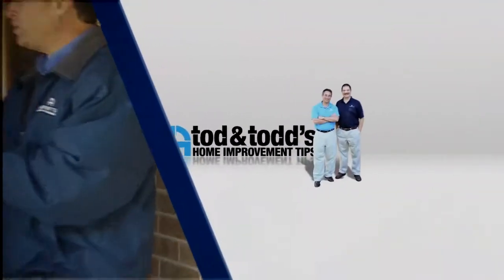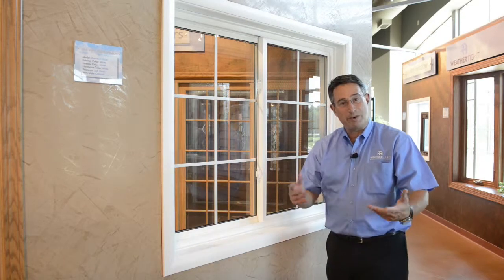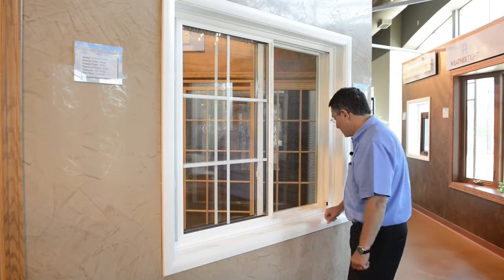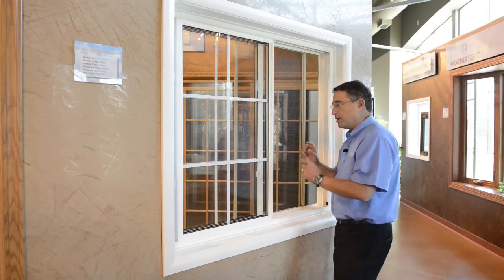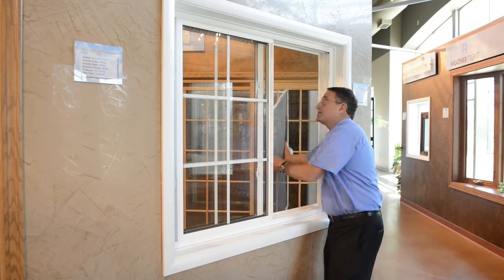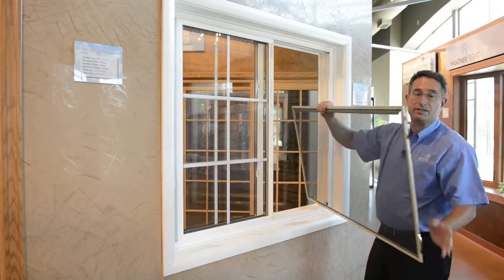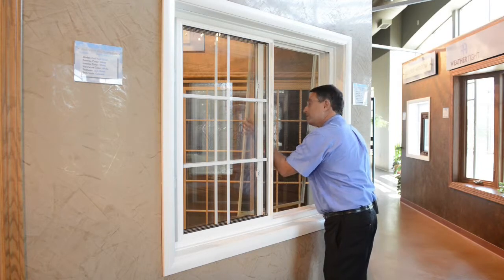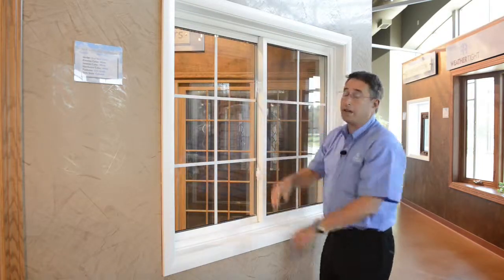How to Remove a Screen from a Sliding Window | Weather Tight Corp.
It’s important to know how to remove a screen from your windows if they need to be cleaned, repaired, or replaced. If you’re unsure how to remove a screen from your sliding window, let Tod show you how.

Removing a screen from your sliding window is really very simple. Just a few basic steps help you snap the screen out, or pop it back in.

Time Stamps:
0:14 – First step, unlock the sliding window
0:20 – Next step, lift the latch to remove the screen
0:30 – Next, unlock the spring-loaded clip on the screen
0:43 – How to put the screen back into the frame once you’re done cleaning or replacing it
0:59 – Close and lock the window to ensure the installation was correct.